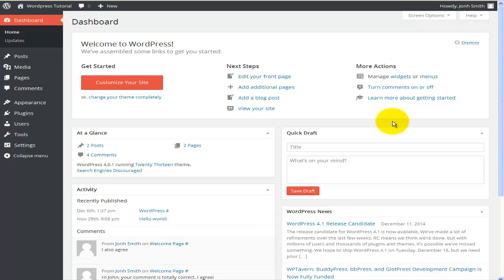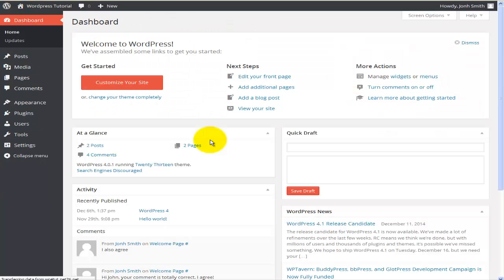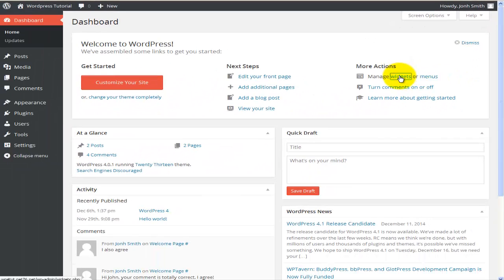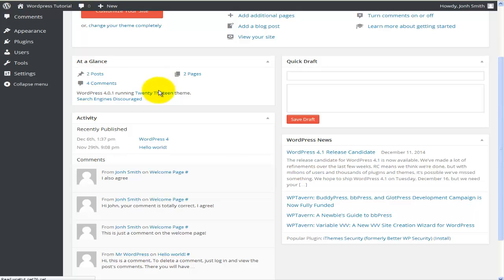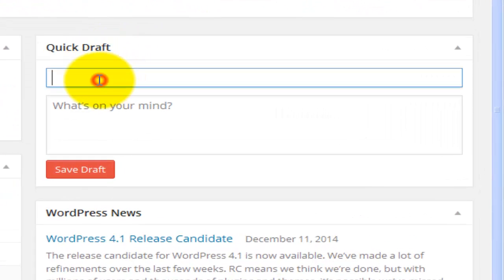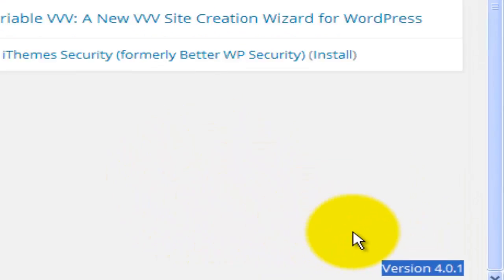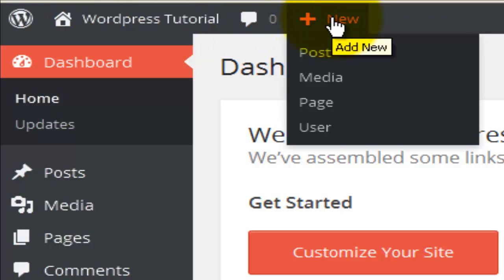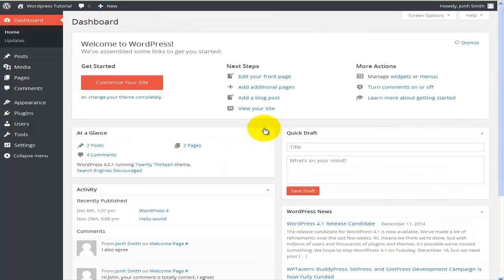Dashboard WP - Wordpress for Beginner Course & tutorial #16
Edit your front page, manage widget or menu, turn comments on or off... we see the Activity section in the back-end, the Quick Draft, the Wordpress News, the Sidebar and the menu...